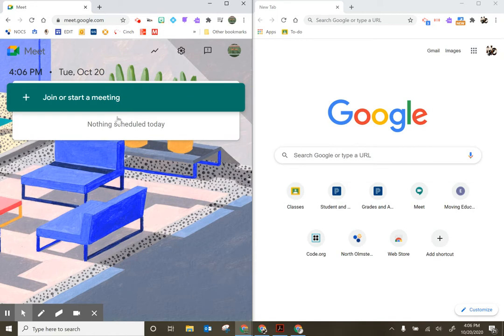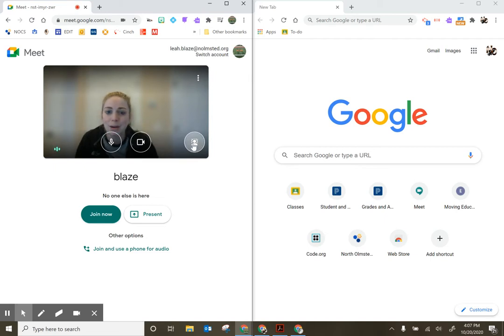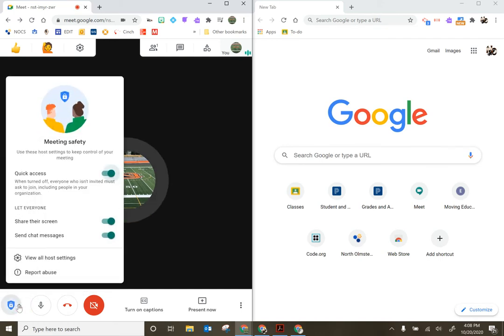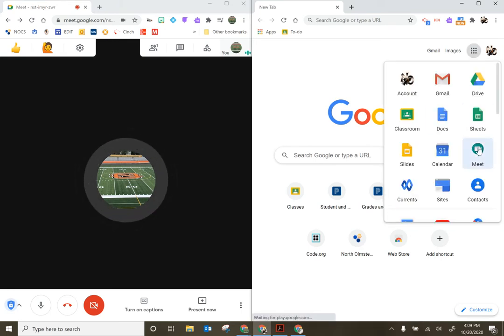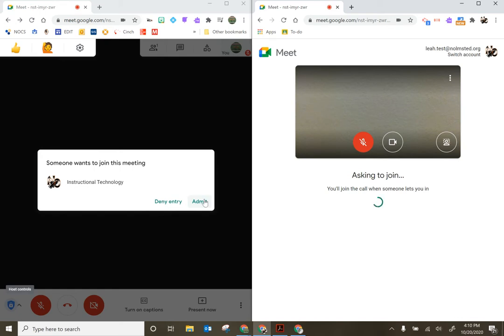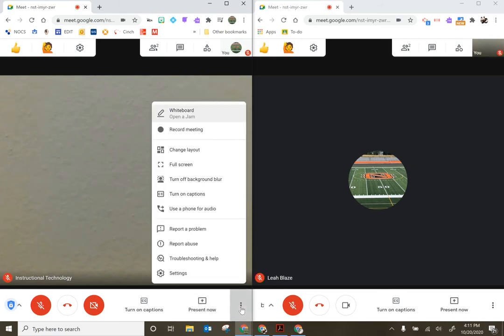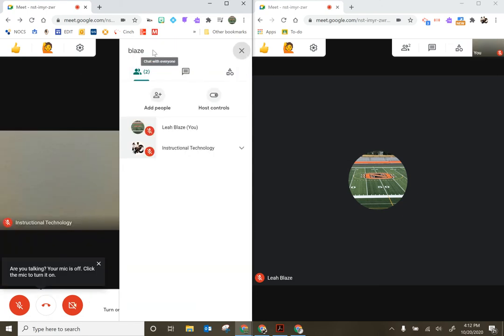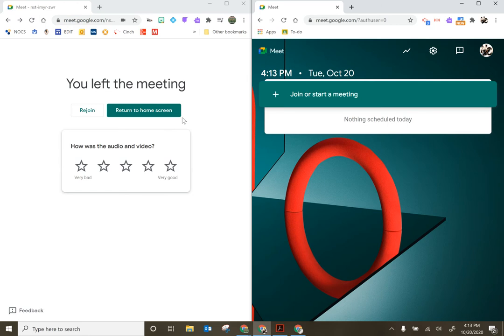Holding a Google Meet with a Student (Classified)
Classfied Staff: This video walks classified staff members through how to initiate their own Google Meet session with a student if this an expectation provided by your supervisor.